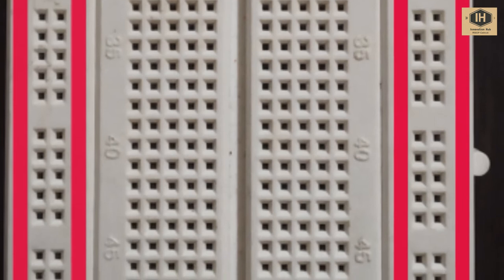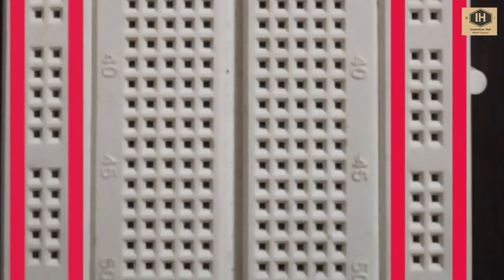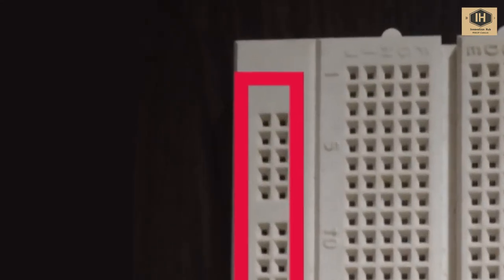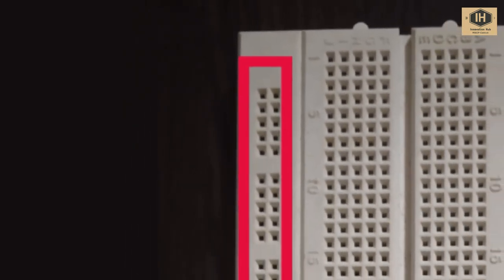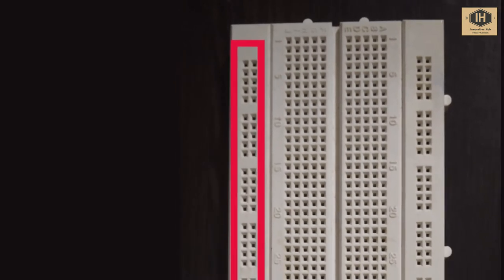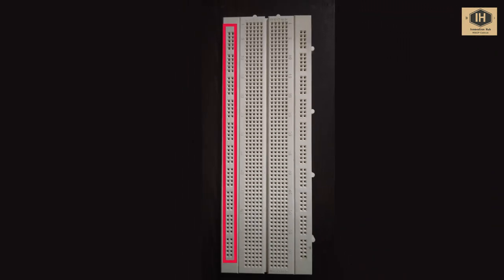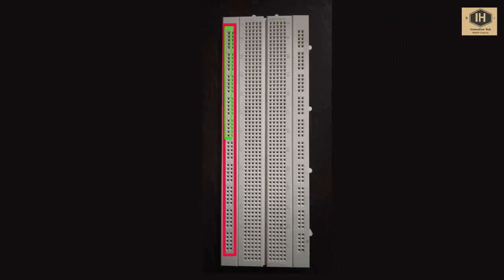Introduction to Breadboards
Breadboards are used for prototyping electronic circuits. This video will throw light on the various aspects of a breadboard. It explains the basic interconnections which are present inside it.